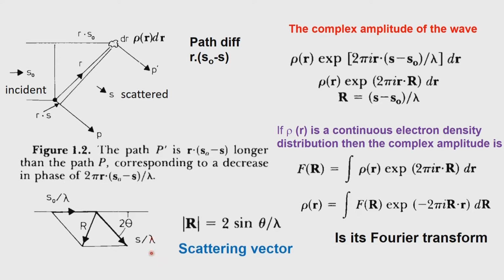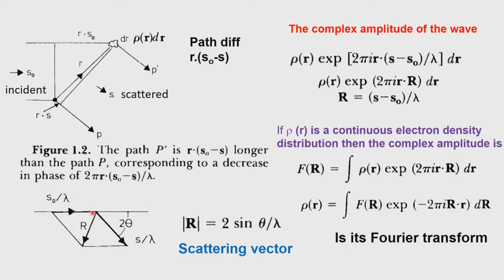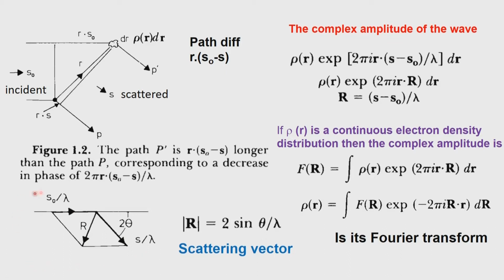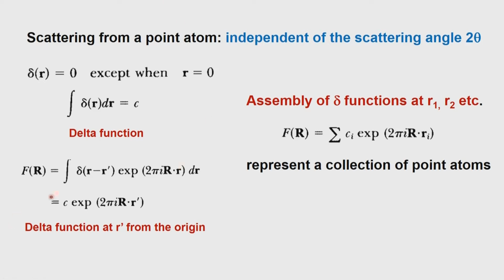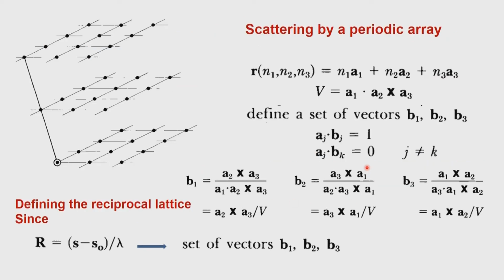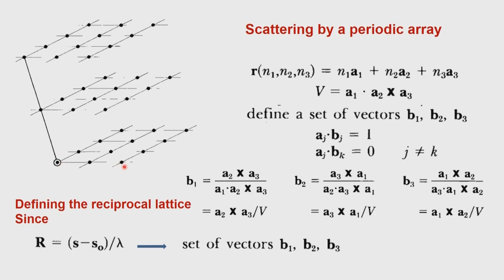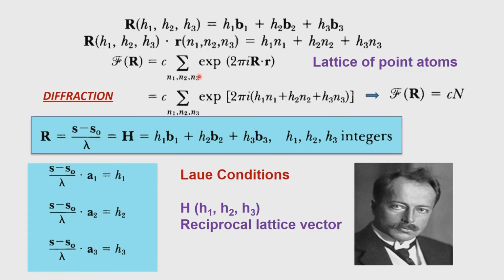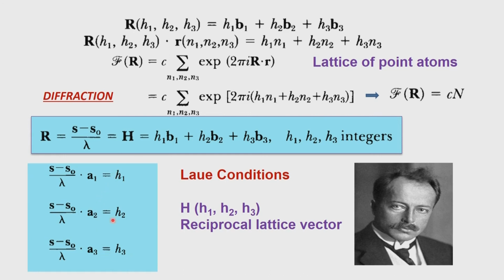X Ray Scattering; Deriving Laue Conditions from scattering theory